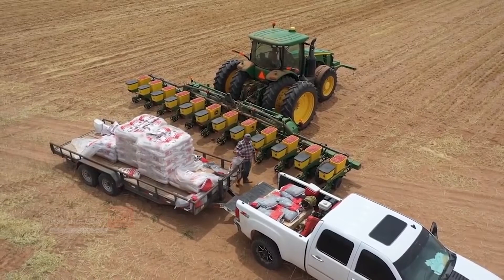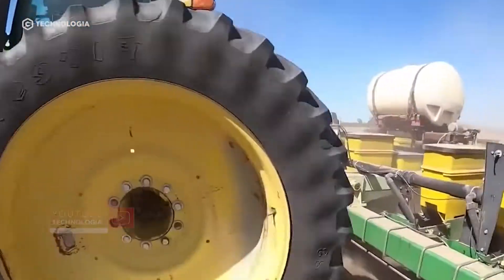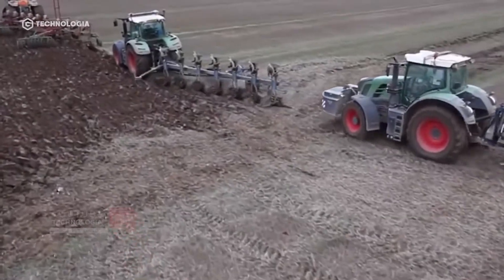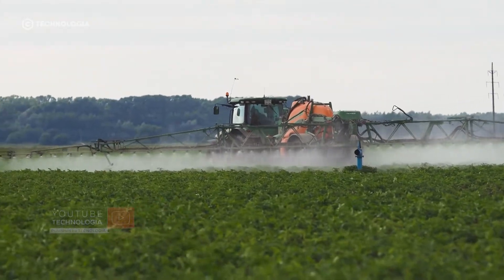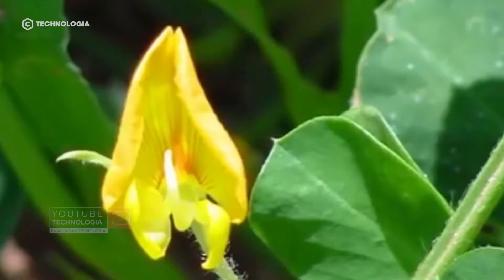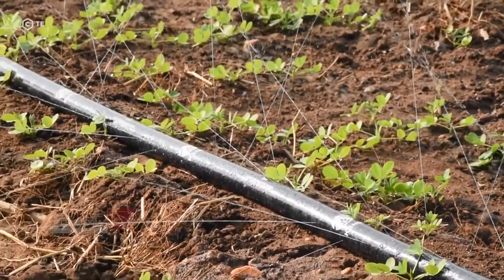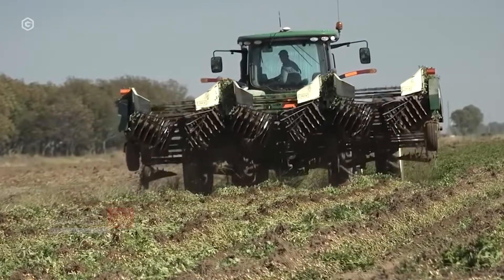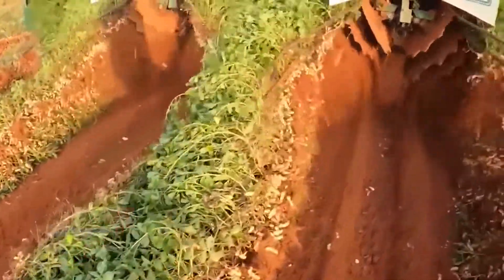HOW TO GROW PEANUTS IN AMERICA USING MODERN TECHNOLOGY - PEANUT HARVESTING PROCESS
Welcome to Technologia channel. In this video, Technologia will invite you to see the peanut farming process in America using modern technology. By watching this video, you can know how to grow peanuts from seeds. However, mistakes in determining the harvest time will make all previous efforts in vain. To overcome the problem during harvesting, farmers will use a general method to analyze the shell surface, so the harvesting can be determined optimally. Farmers also use modern technology. They use two types of harvesting machines. The first tractor engines were tasked with pulling crops from the ground and leaving them behind. While the second tractor machine, will separate the peanuts from the roots, and place the peanuts in the reservoir.

🎵 Track Info:
Title : Innovate Corporate by LightBeats
Title : Science and Technology Background by Aurus Audio